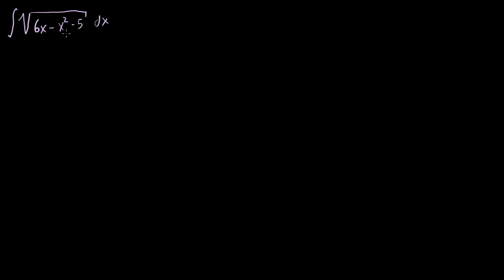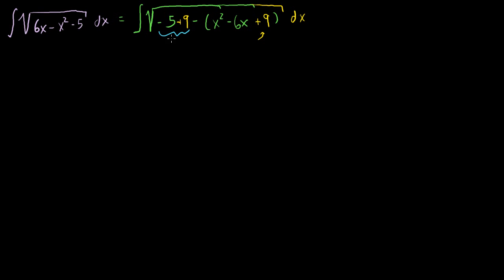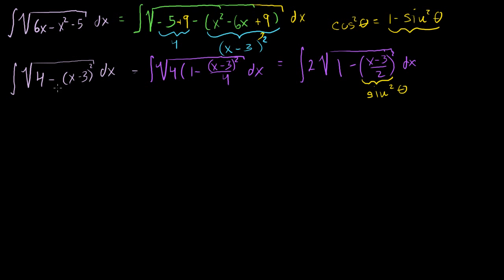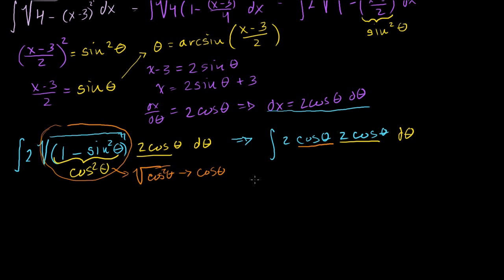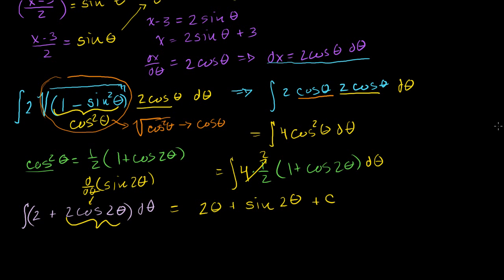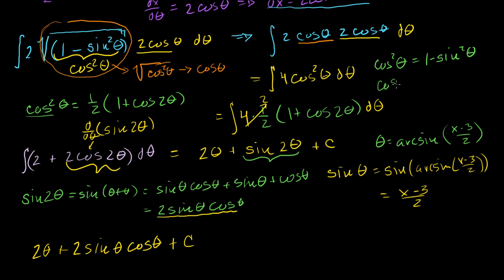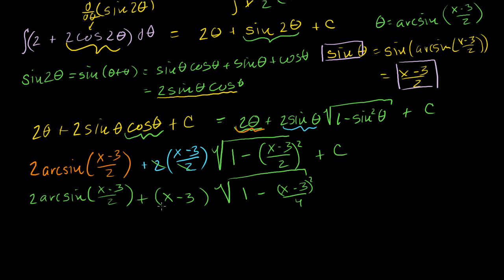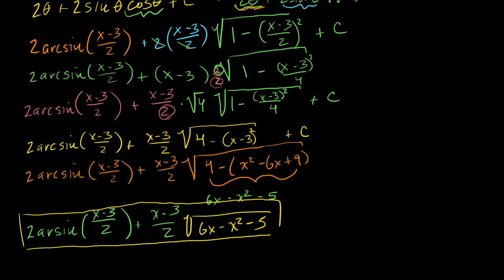067 Integrals Trig Substitution 3 long problem